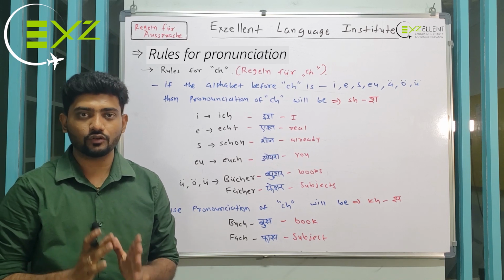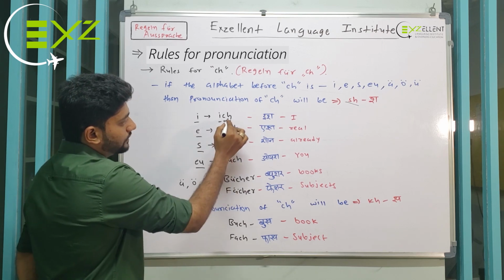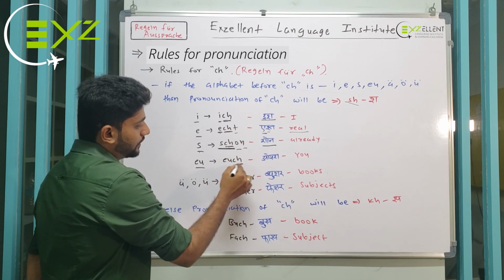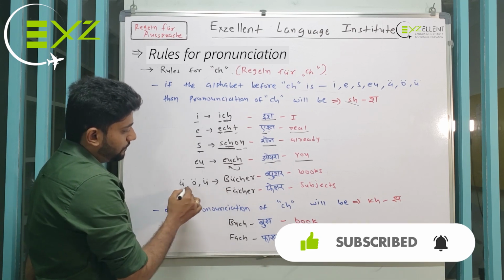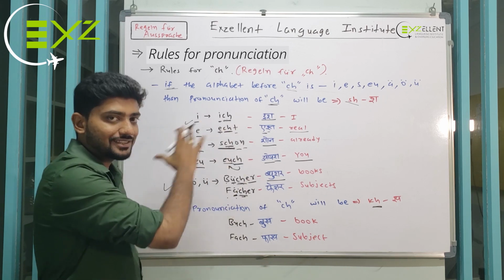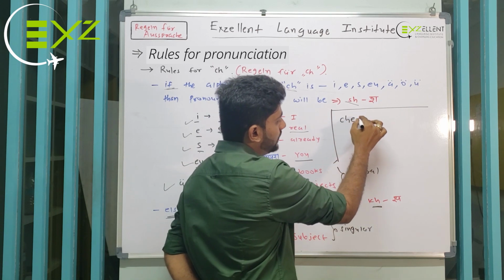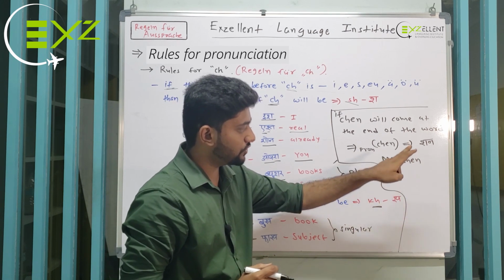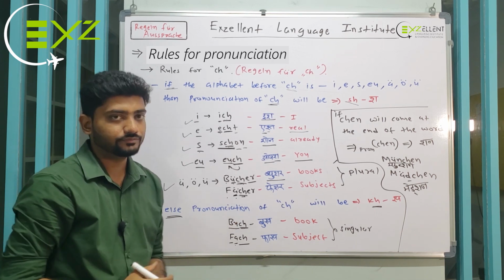How to pronounce CH in German? | Must know german pronunciation hacks [Quick Tutorial]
In this lesson, you will learn how to pronounce words containing "ch".

This Video provides you with Top German Pronunciation Hacks, which are MUST if you have started learning German and move to Germany. It shows “Must know german pronunciation hacks”.

We will learn pronunciation of the German word, which contains “ch”. Combinations of two German vowels in a word are: ei, ai, ie, ee, eu, äu and au. We will learn them with one German word Example in this Video lesson.

We will learn German pronunciation(German sound) of German Words with “ch”. We will take German and English words as examples to understand this basic concept of German language pronunciation. We will also discuss the difference in pronunciation between German and English alphabets.

This video is presenting German Alphabets with Pronunciation rules and Top German Pronunciation Hacks but also try to cover the following subject:
-ch pronunciation german
-ch in german
-ch pronunciation
-ch german sound
-ch german pronunciation
-pronounce ch german
-german alphabets with examples
-german alphabets with umlauts
-german lessons for beginners
-learn german for beginners
-how to pronounce eu in german
-how to pronounce ei in german
-how to pronounce ai in german
-how to pronounce ie in german
-how to pronounce äu in german
-how to pronounce au in german

We will compare German Alphabets with English Alphabets. We will also discuss the Difference in Pronunciation between German and English Alphabets. We will talk about below German Pronunciation Hacks-

At our Language Institute, you can learn German up to the B2 German level from our experienced team of tutors.

Our first few high-quality German lessons provide you 24x7 free of cost. We will answer your queries within 24 hours.

Dieses Video erklärt, wie die Buchstabenfolge CH (in „ich") im Deutschen ausgesprochen wird. Das Video hat deutsche Untertitel.

Это видео покажет тебе произношение CH (в ich) в немецком языке. Цель этого видео -- помочь тебе, улучшить свое произношение. немецкие субтитры.

Bu videoyla Almanca'da ich kelimesinde kullanılan CH'nin söyleyişini veya telaffuzunu öğreneceğiz.

Este video explica la pronunciación de CH (como en ich) en alemán.

This video explains the pronunciation of CH in ich in German.

Unbetonte Aussprache von e [ə] und er [ɐ] im Deutschen.

Dieses Video zeigt dir, wie der Buchstabe e und die Buchstabenkombination er im Deutschen in unbetonter Position ausgesprochen werden.

This video shows the pronunciation of the letters e [ə] and er [ɐ] in German.

Это видео покажет тебе произношение e [ə] и er [ɐ] в немецком языке. Цель этого видео -- помочь тебе, улучшить свое произношение.

Bu videoyla Almanca'da e [ə] ve er [ɐ]  harflerinin söyleyişini veya telaffuzunu öğreneceğiz.

Este video explica la pronunciación de e [ə] y er [ɐ] alemán.

Faculty Intro:
Our German tutor, Mr. Sunil Virani, has studied German taught Master Course in IT Security from TU Darmstadt. He has completed the C1 German level at the TU Clausthal and DSH Examination at TU Freiburg.

If you want to find out more about German Alphabets with Pronunciation visit: exzellent.in

This video is presenting German Alphabets with Pronunciation information but also try to cover the following subject:
- The best way to learn German language
- Grammar Terminology
- Difference between Alphabets and its Pronunciation.
- The difference in sentence structure between Indian and European Languages.
- Learn german fast and easy free
- german for beginners lesson 1 - alphabet and phonetics

Follow our video clips regarding German Alphabets with Pronunciation as well as various other similar subjects on

Have I answered all of your concerns about German Alphabets with Pronunciation? Give us Feedback in the comment section.
Individuals who looked for german alphabets with examples likewise searched for german lessons for beginners.